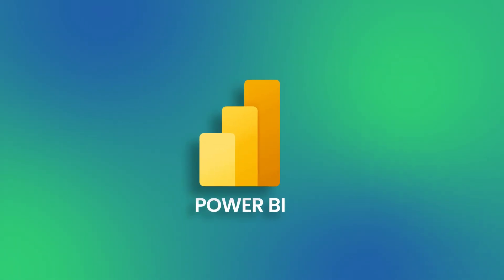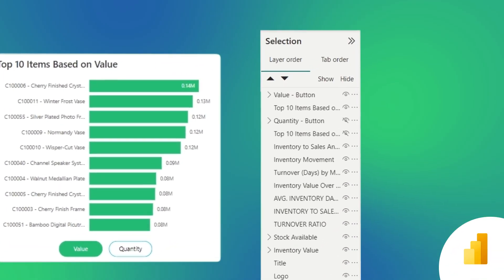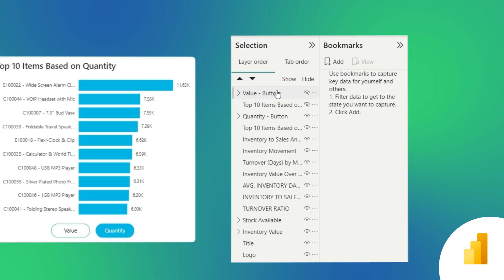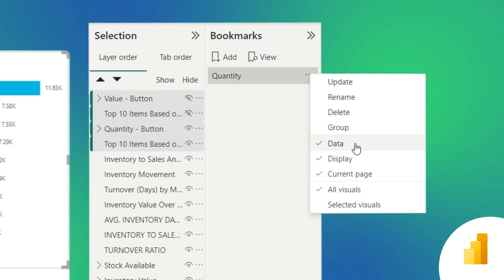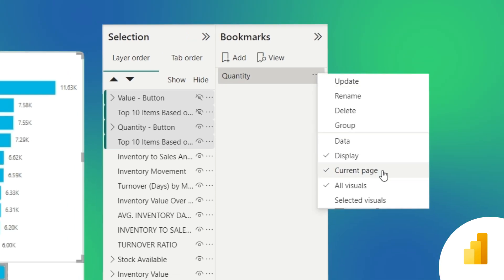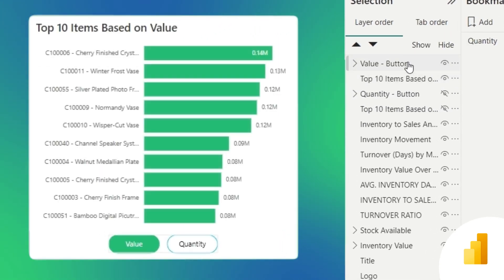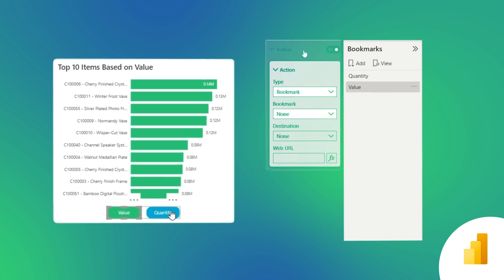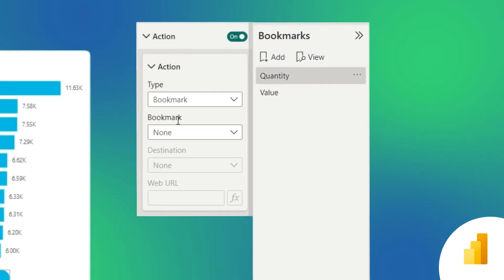How to Switch your Visuals in Power BI? Power BI Design Tips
In this Power BI tutorial, learn how to effortlessly switch between different visuals using the bookmarking feature. Discover how to show more information in less space, avoid overpopulating your reports, and manage white space effectively.📊 We'll demonstrate how to group related visuals and switch between them seamlessly, simplifying your report design. This is a great technique for enhancing your Power BI reports and making them more interactive with use of power bi bookmarks selected visuals.